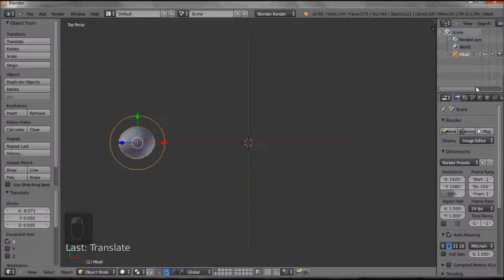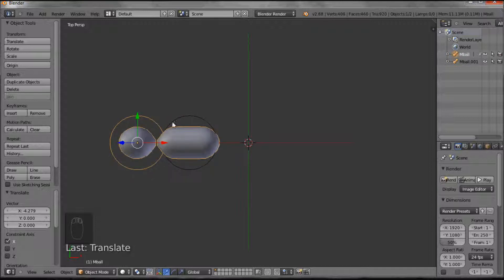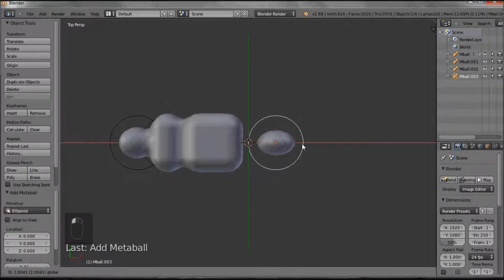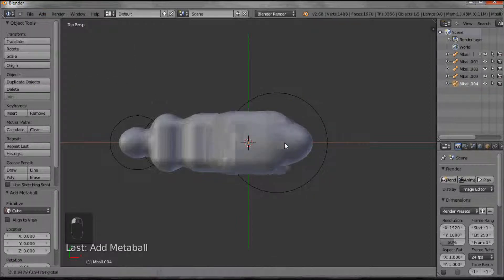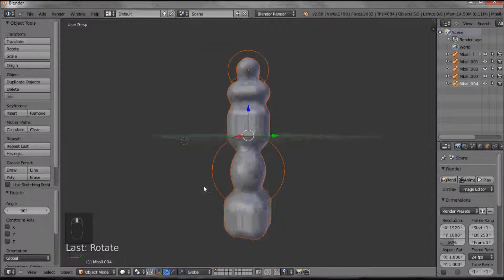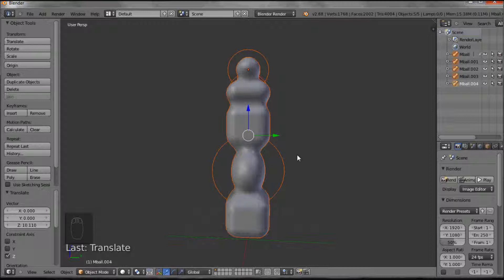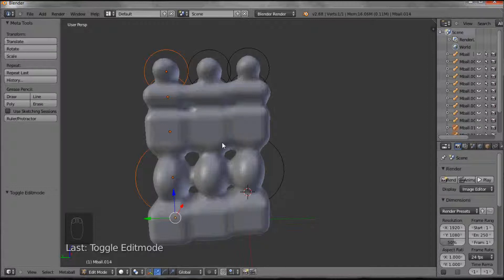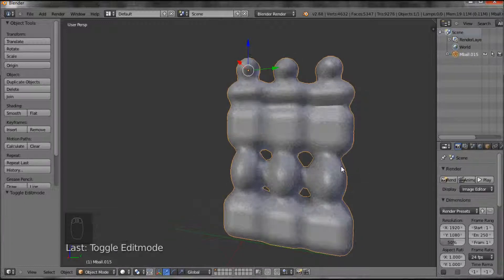6 Modelling with metaballs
Unfairly neglected and not a very common technique of 3D modelling Blenders 'metaballs' offers a surprisingly quick and easy way of producing organic looking forms. Once converted to a mesh the shape can be edited using techniques learn in the previous videos. This series of videos is aimed at those who might not be that confidant with computer software but want to gain knowledge of digital 3D modelling. For further information and instruction on each video go